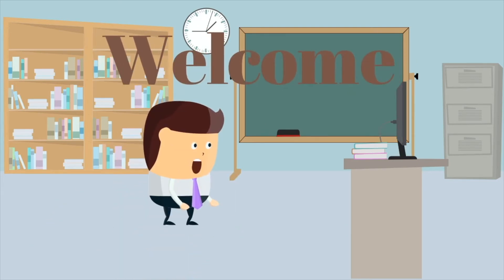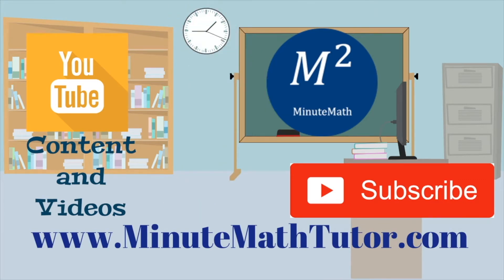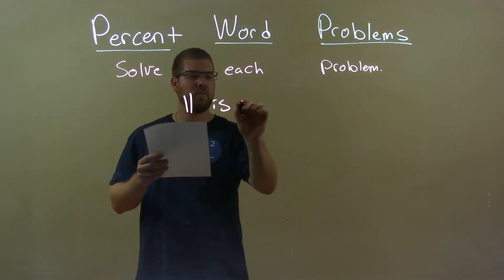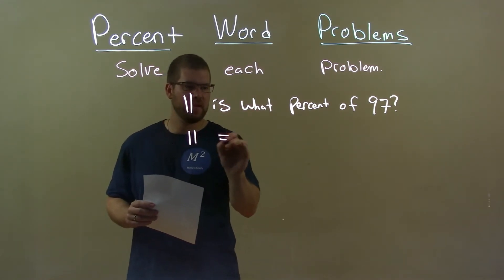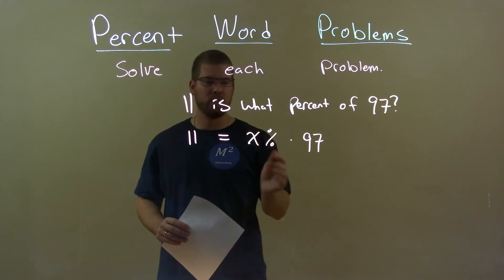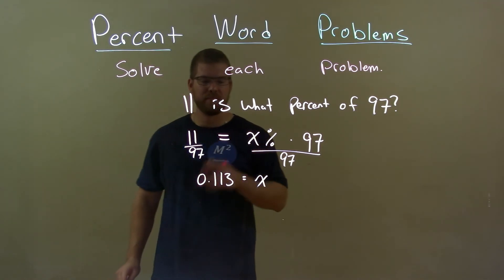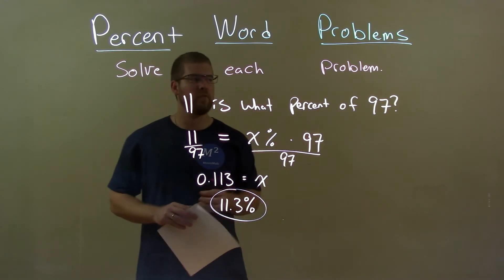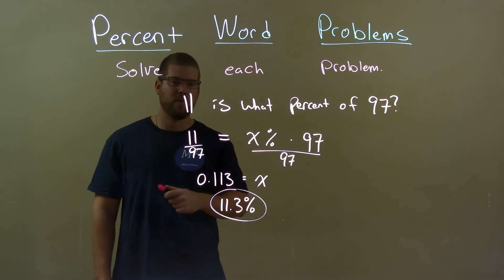11 is what percent of 97?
In this math video lesson on Percent Word Problems, I solve 11 is what percent of 97?